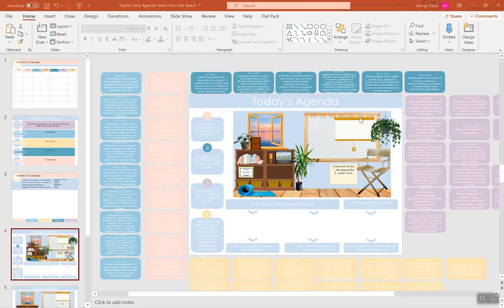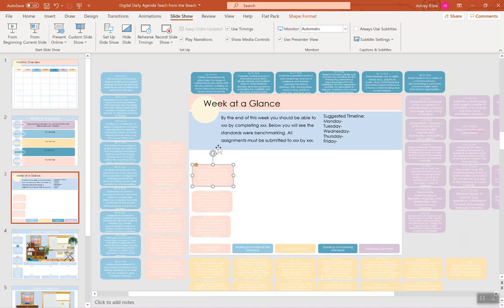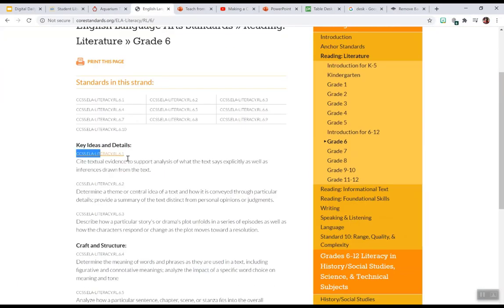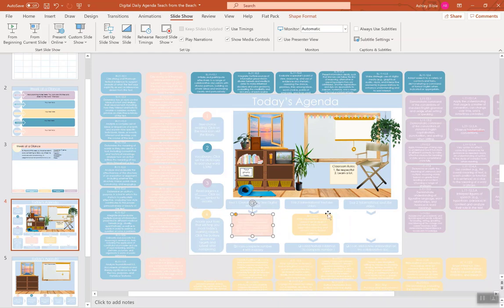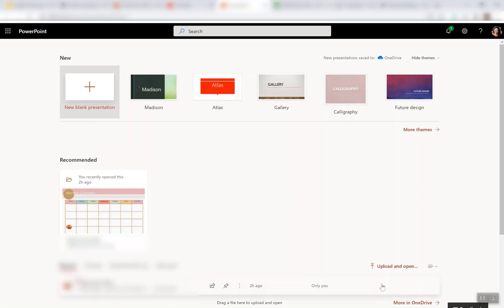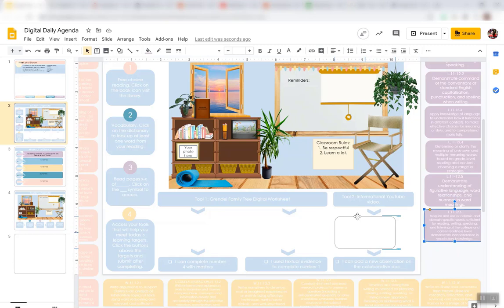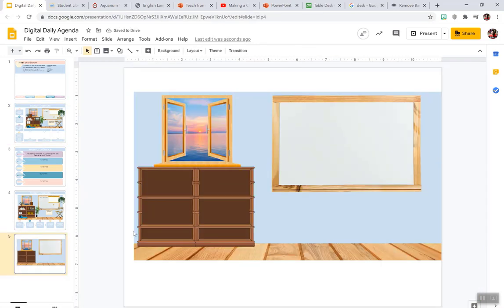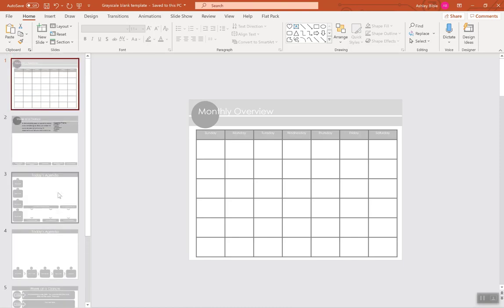Daily Agenda Tutorial for Digital Classroom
This is a tutorial for my Digital Daily Agenda.